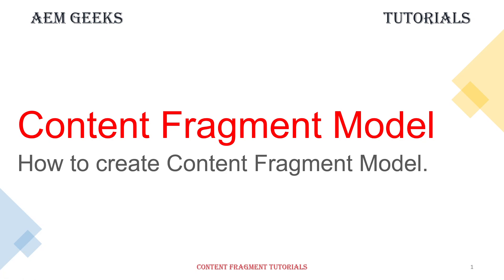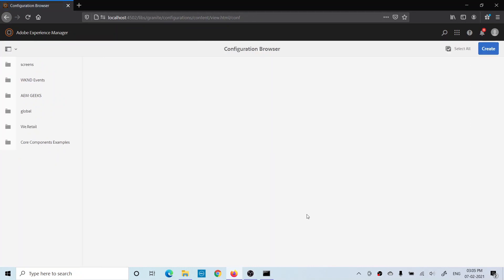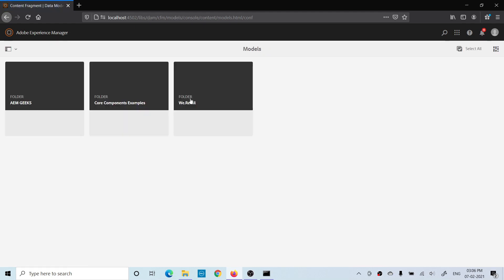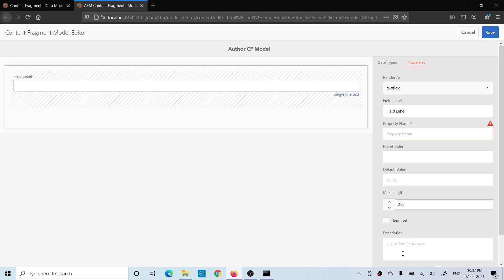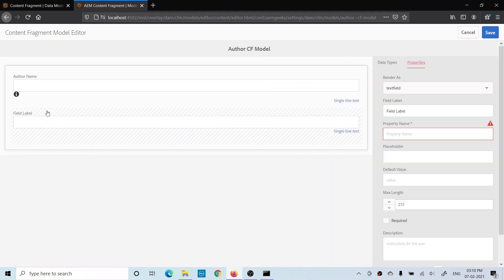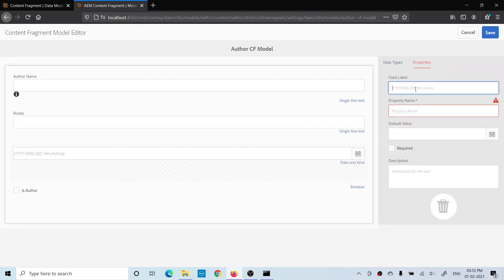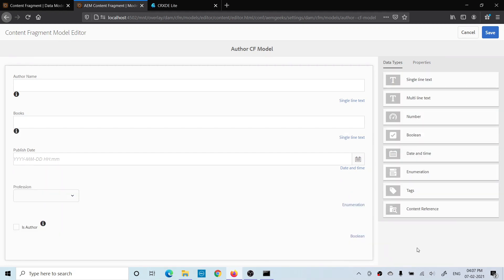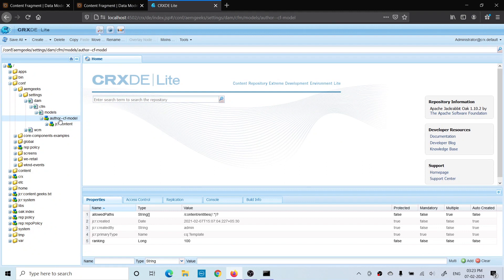Content Fragment #2 | Create Content Fragment Model in aem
This tutorial explain about creating content fragment model. Content fragment model define content fragment structure. It define content fragment fields. This explain various configurations about content fragment mode.